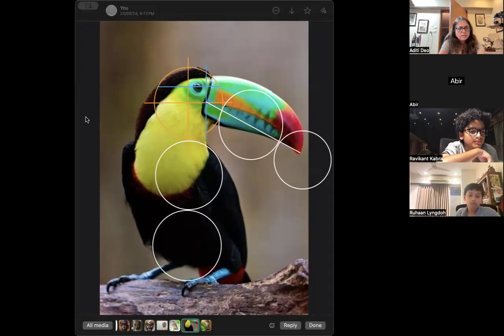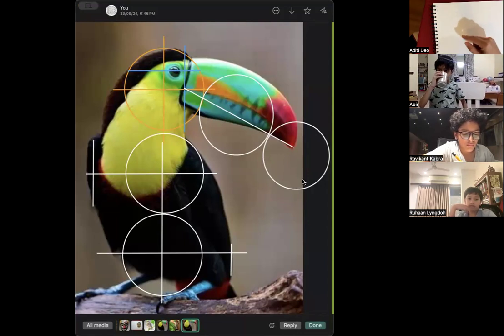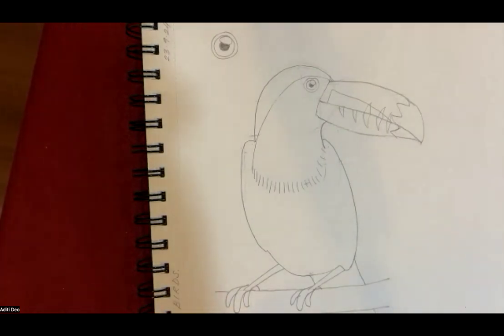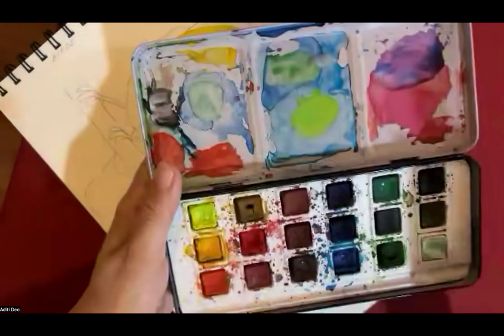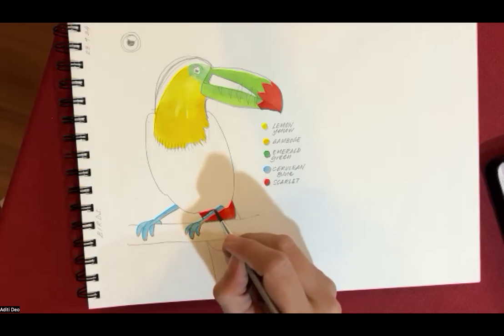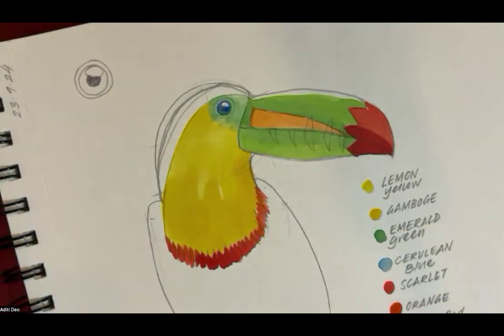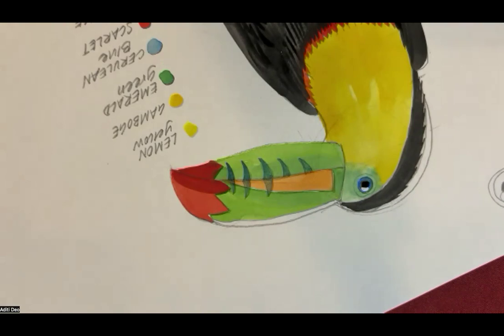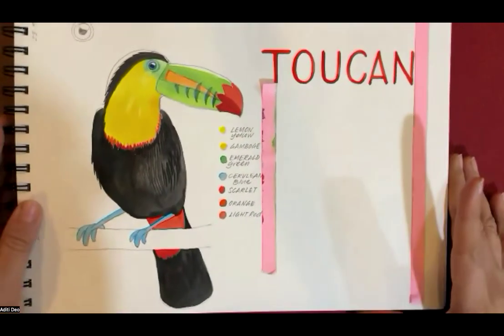Mon KIDS 23 9 24 - Birds - Toucan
BIRDS are such a beautiful subject to paint! You can find them everywhere. And everywhere you find them they are so different. In the study of birds though painting you can learn so much about the various ecosystems they come from, their cultural significance and their impact ecologically.

In this video you will learn a simple technique to draw birds using easy shapes to build guidelines for perfecting proportions.